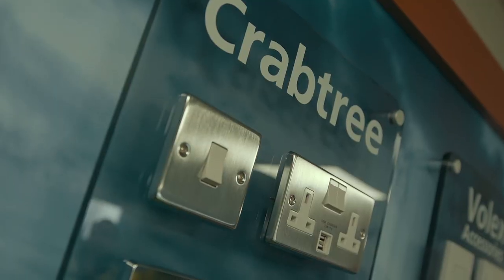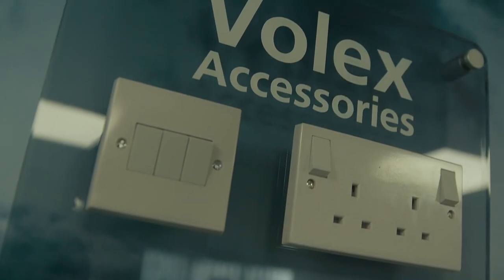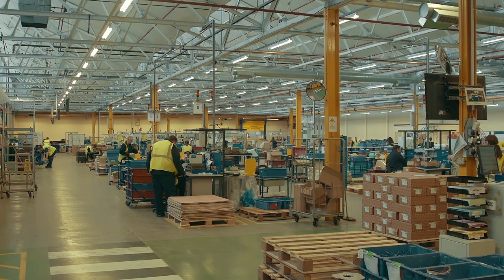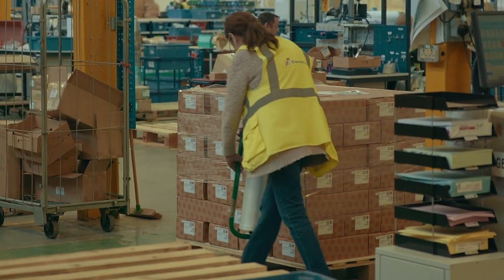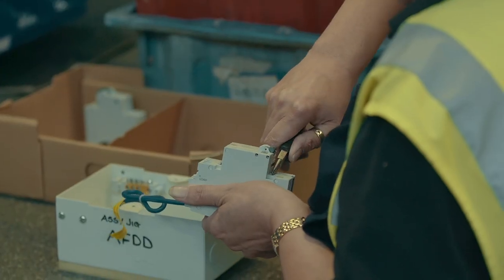Electrium - Demand Planning Ready To Plan Project Review - QAD DynaSys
Managing Efficiently an Extended Supply Chain - An Electrium Story

Electrium is one of the UK's leading electrical groups and since January 2006, has been a wholly owned subsidiary of Siemens Holdings plc. The company offers a wide range of low voltage products from a simple light switch to industrial installation.Here is their feedback about QAD DynaSys Demand Planning Ready To Plan.

Want to develop innovative products and build strong communities across the
world? Join QAD DynaSys!